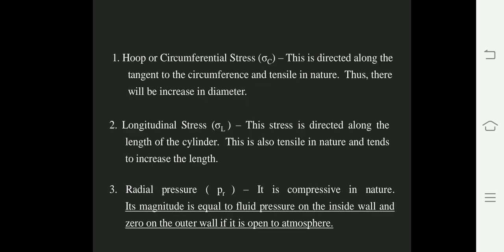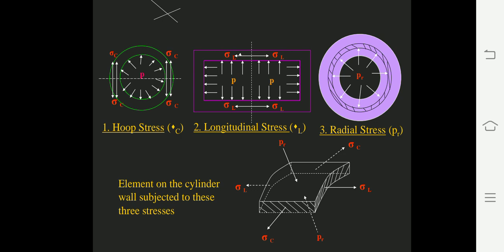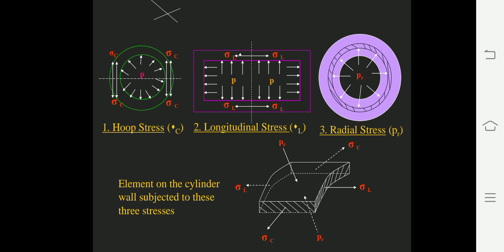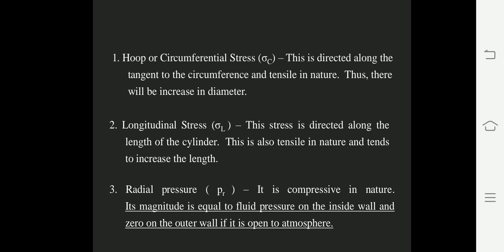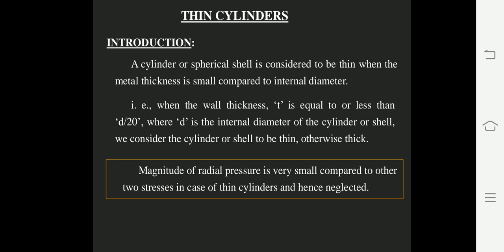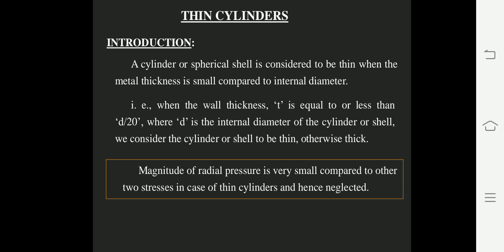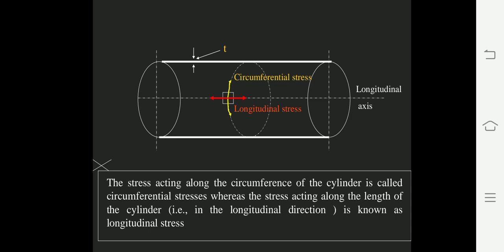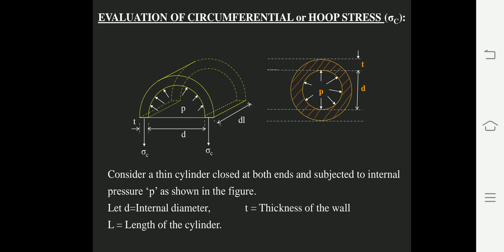Unit 5 Thin Cylinders